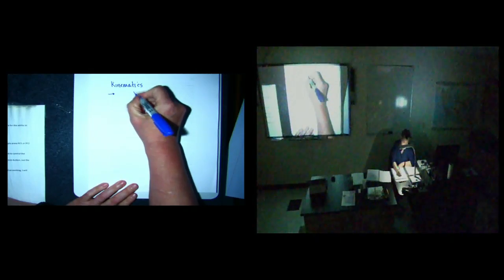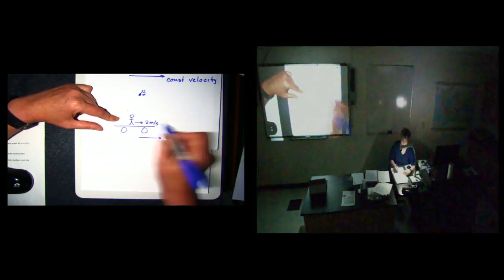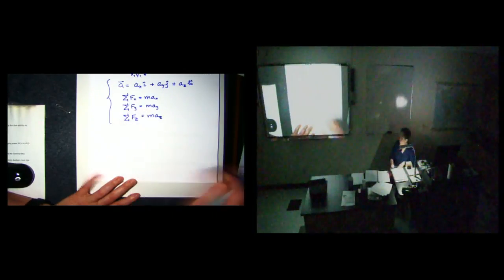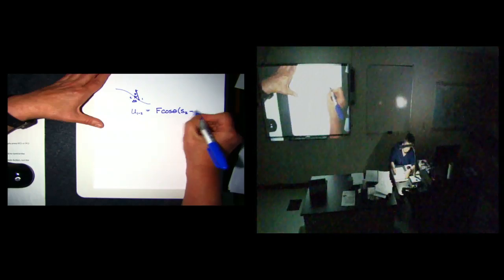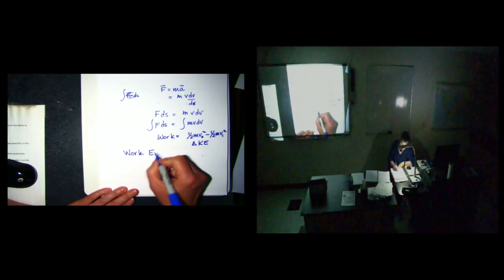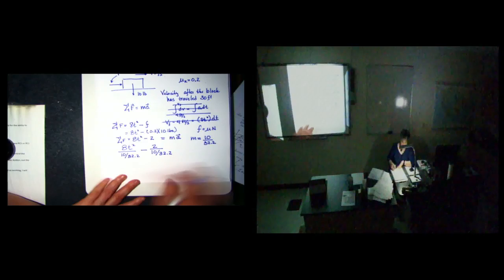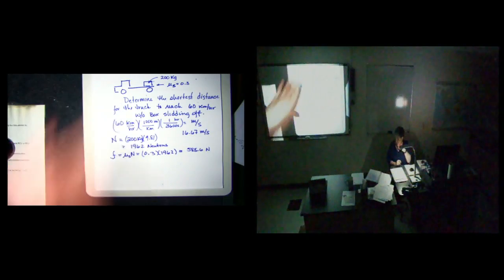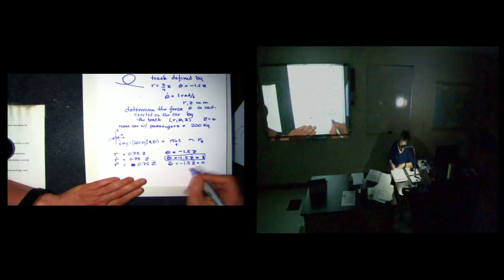Chapter 13 Theory Chap 14 Theory Chap 13 Problems